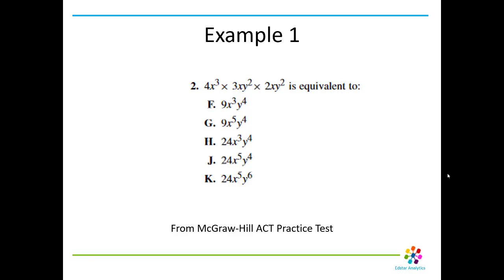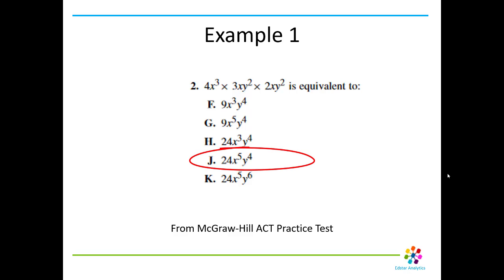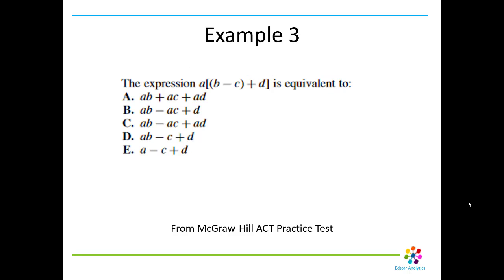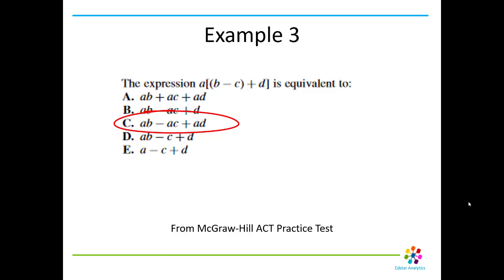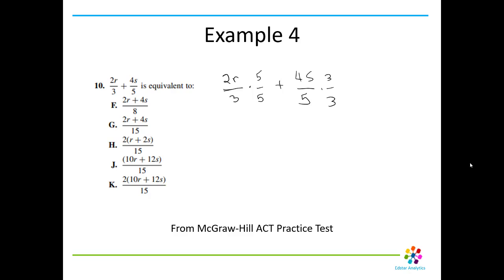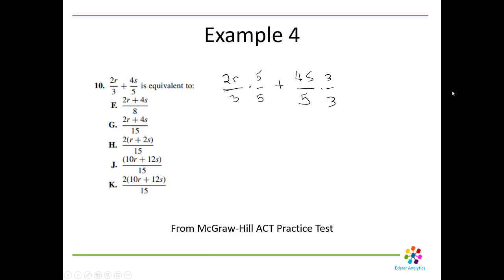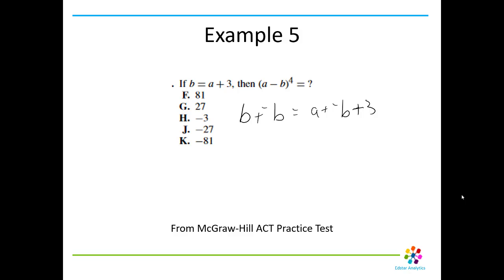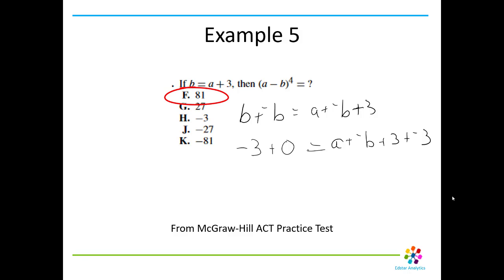High-Stakes Math Tests: Example Problems Worked (#8 in Series)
In this lesson, example problems from the McGraw-Hill practice ACT test are worked and explained.

After watching this video, use the practice test links below and scan through for problems you can do now.  Try to do at least 5 problems over the next two days.  Seeing the problems that you don't know how to do will prime you for upcoming videos in this series. The next video in this series will them launch.